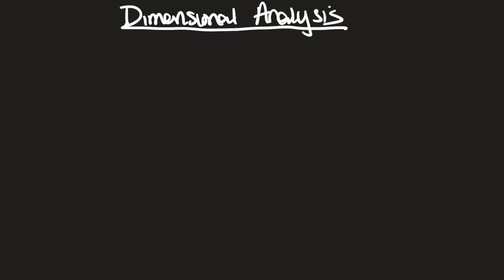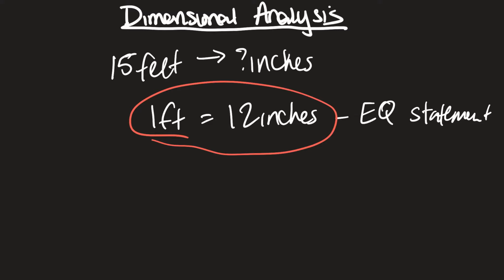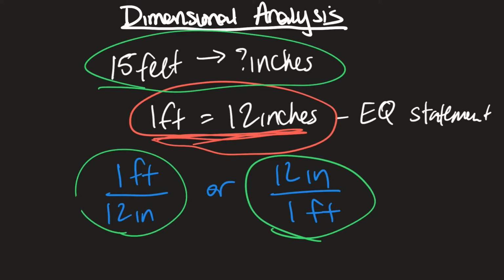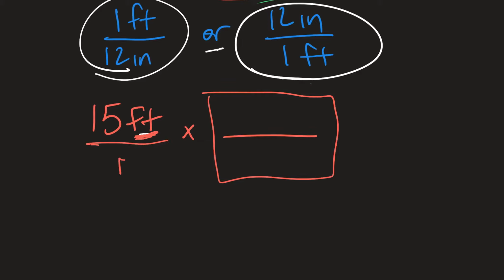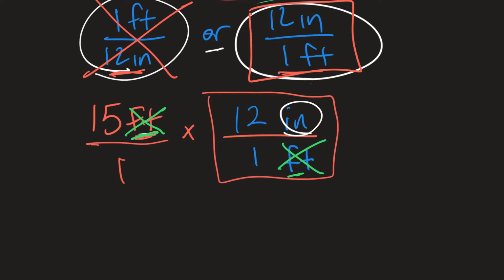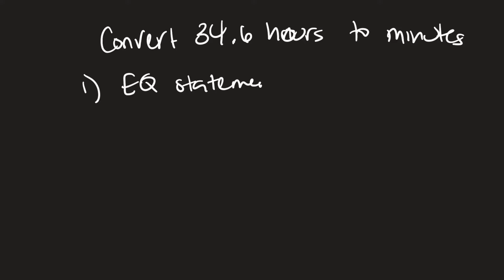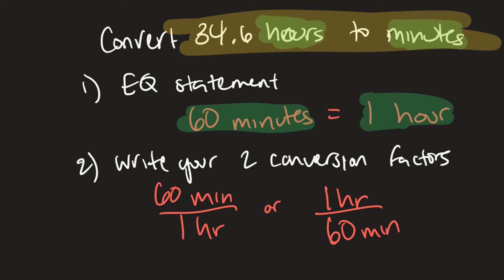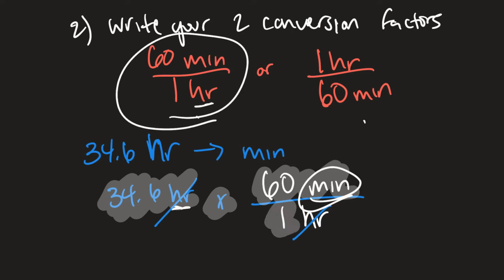Dimensional Analysis Video